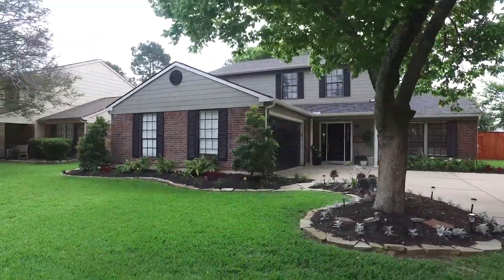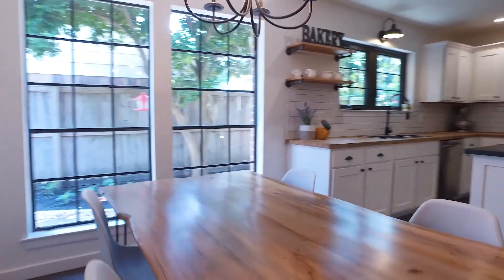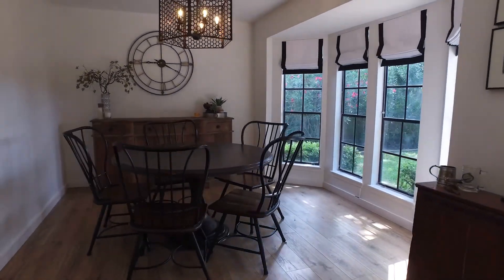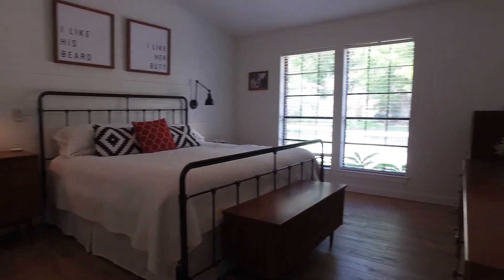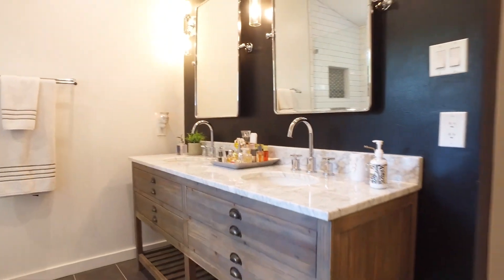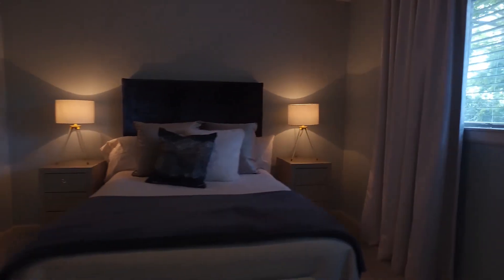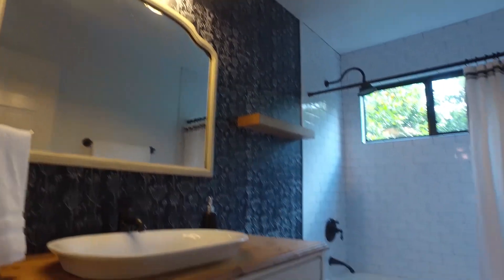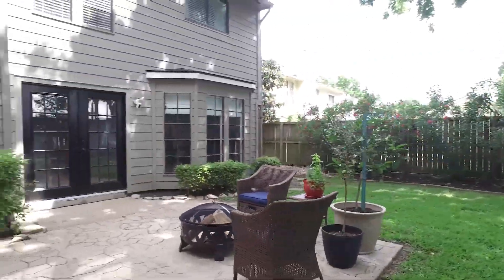8214 Clover Gardens Dr, Houston, TX 77095 With Voice Over